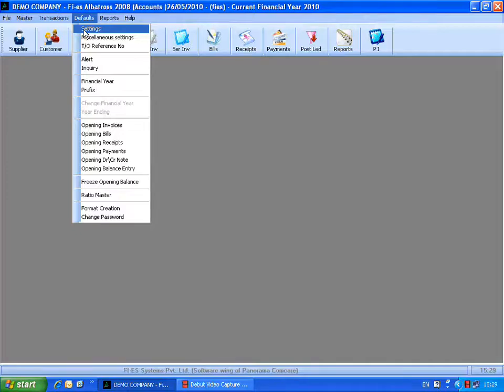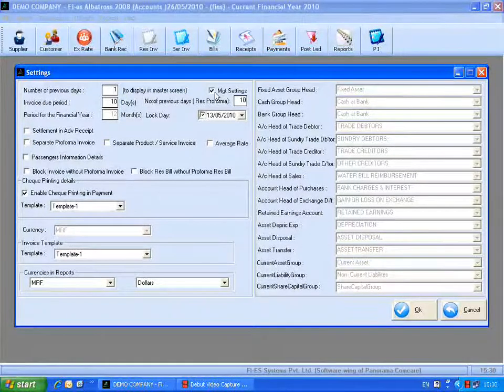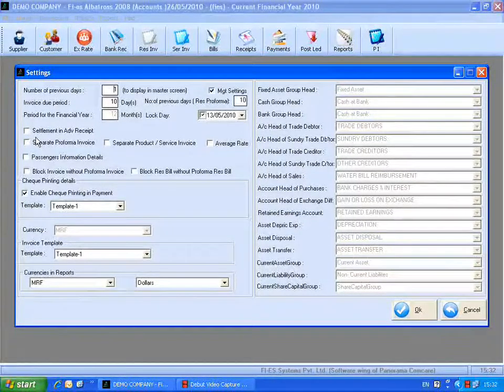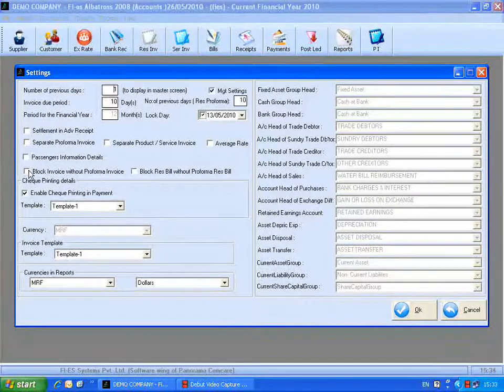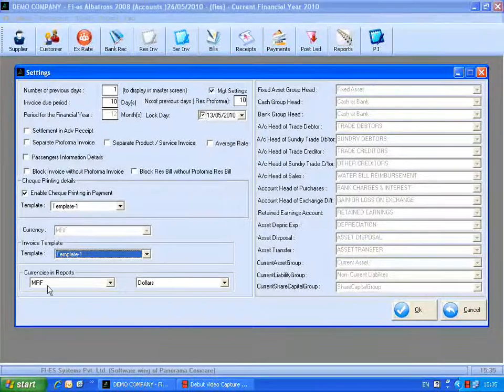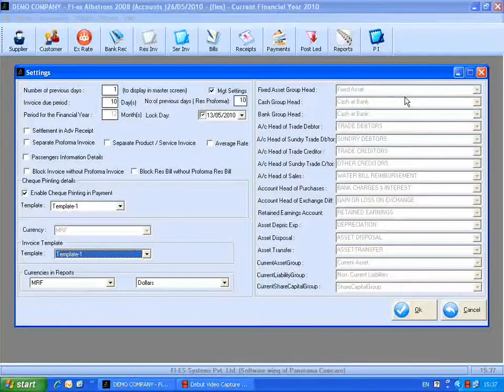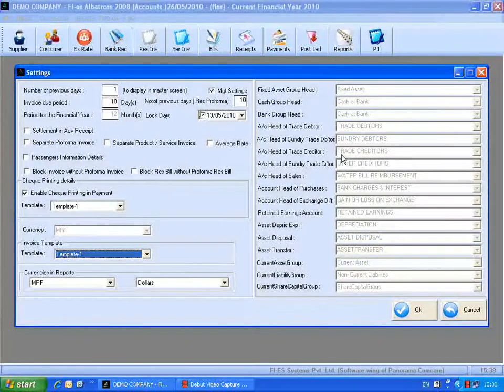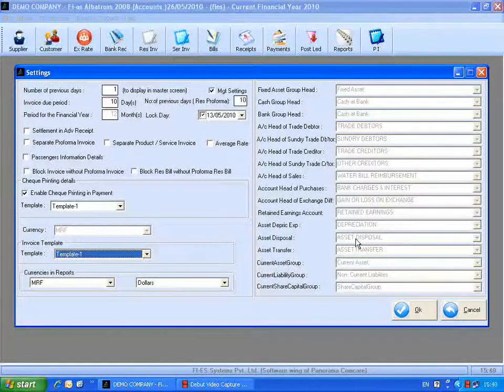Fi-es Albatross Tour Operator Management System Accounts Settings